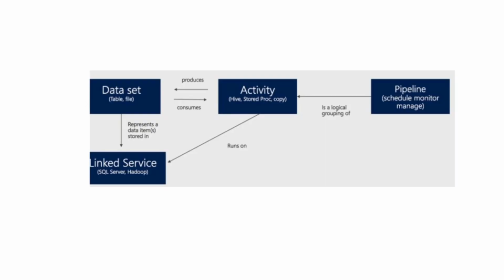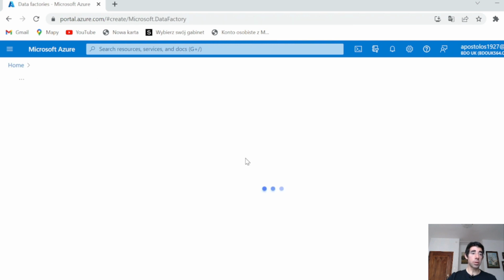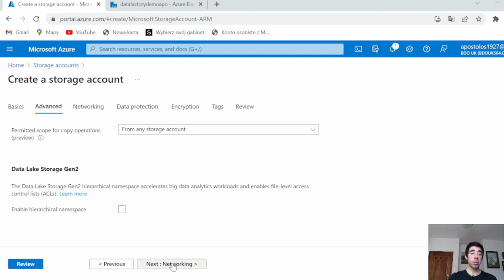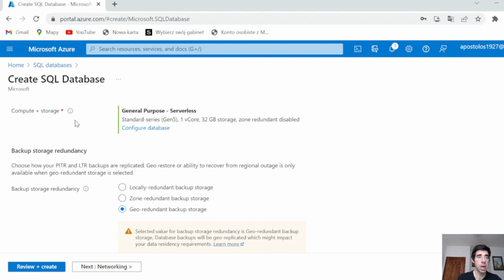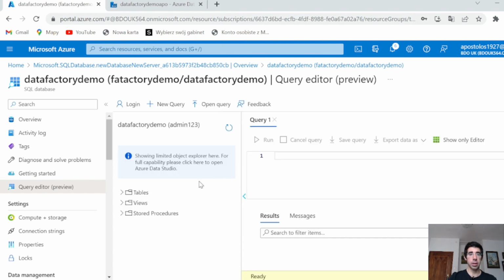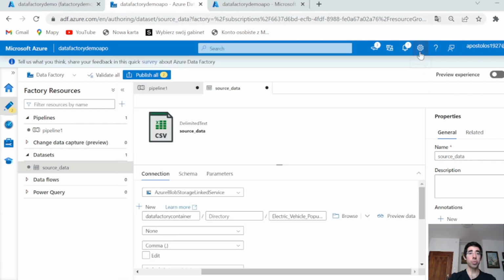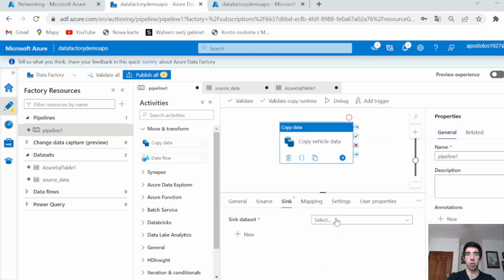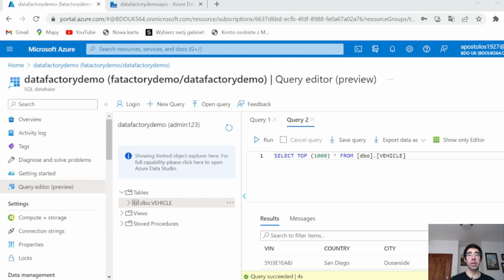Azure Data Factory - Basics for everyone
In this video we go through Azure Data Factory basics to create a data pipeline. We create an Azure Storage account, a SQL Database and we utilize ADF to copy the data from the source to the destination. It's a simple data pipeline every beginner can understand and implement.